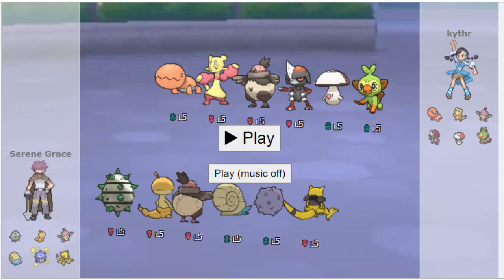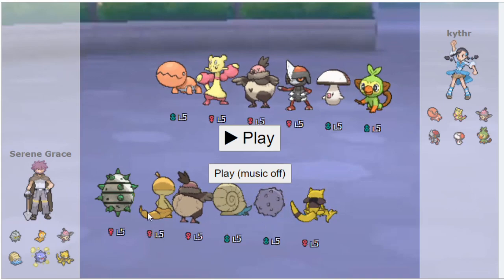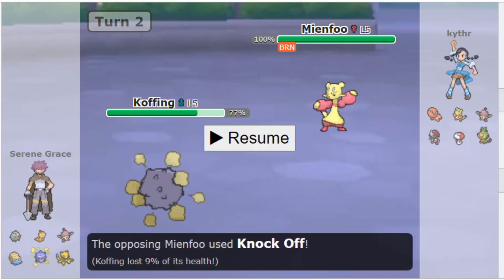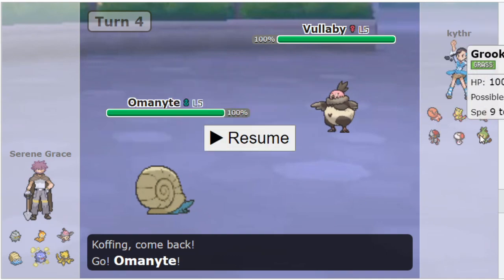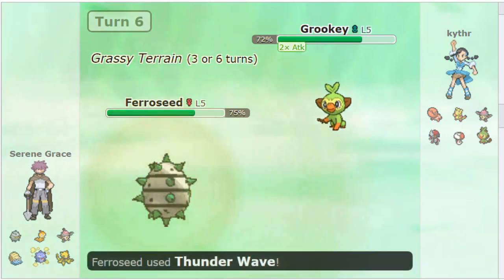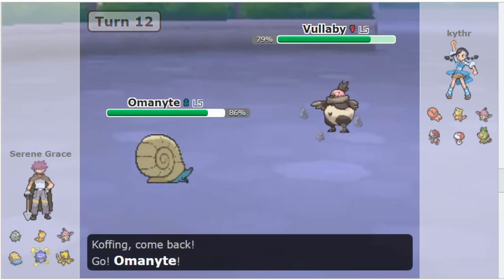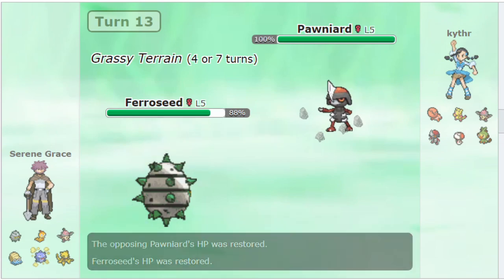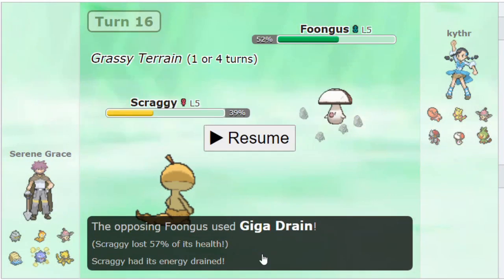So I Played The Little Cup Champion on Pokemon Showdown....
I played the Little Cup Champion on Pokemon Showdown and I used an Omanyte?! BLT Tournament on Pokemon Showdown where the top players of the tournaments room on Pokemon Showdown play in a Smogon team tournament. Matches can be found almost everyday on the pokemon showdown server!